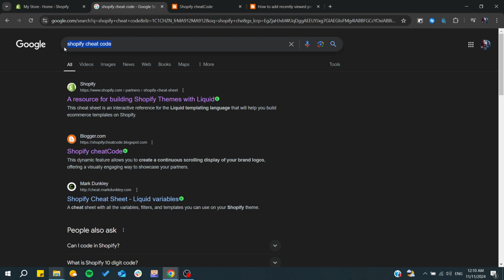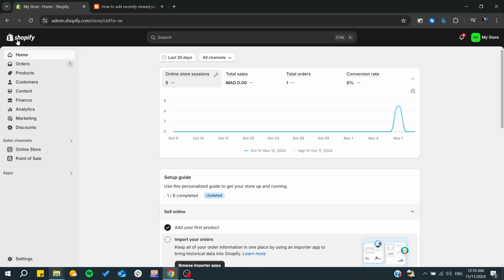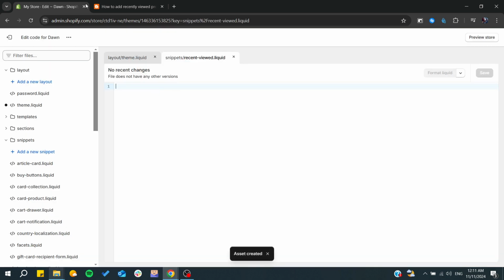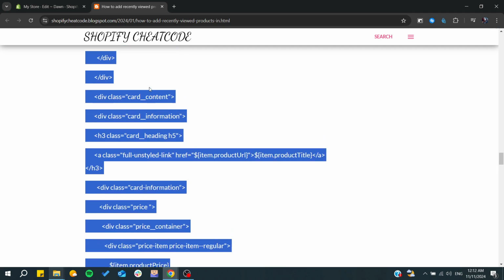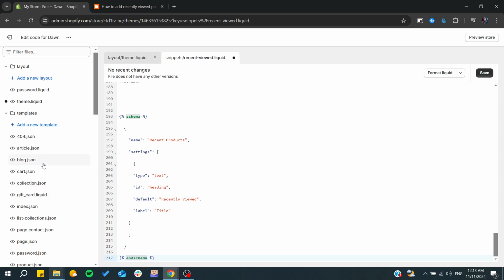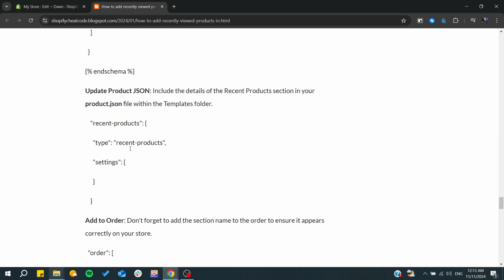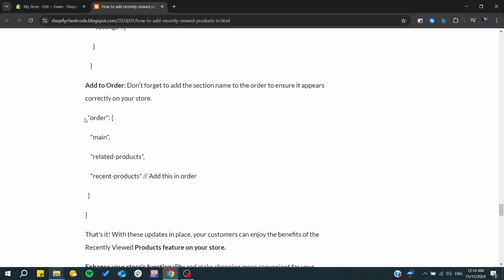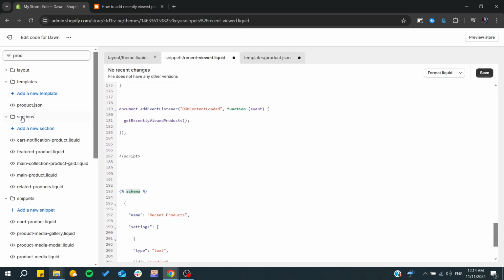How to Add Recently Viewed Products In Shopify Tutorial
Today we talk about add recently viewed products in shopify,shopify tutorial,shopify tutorial for beginners,shopify products,how to set up shopify store